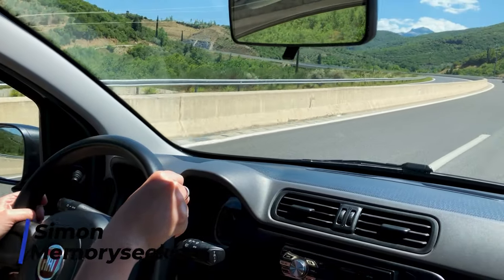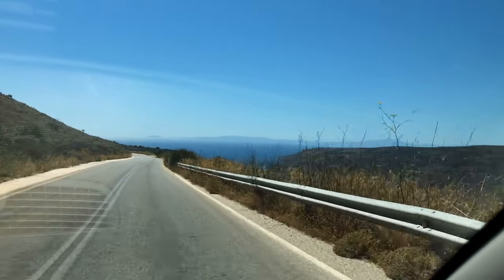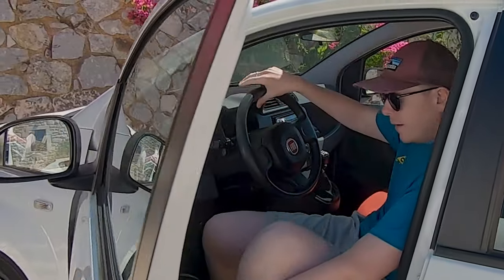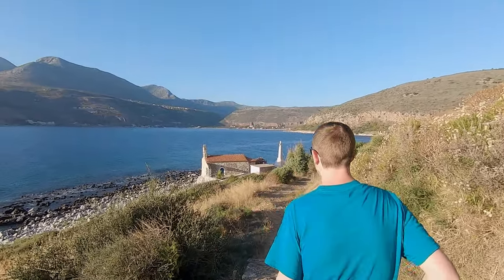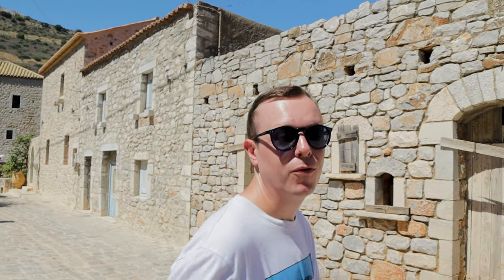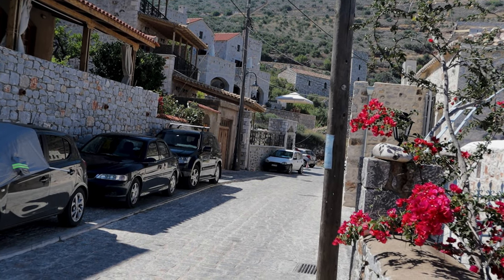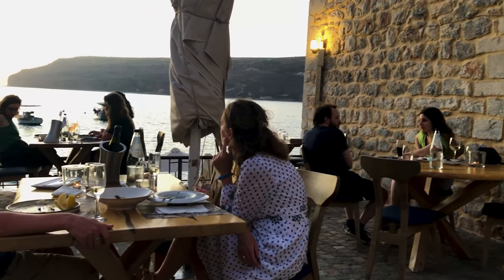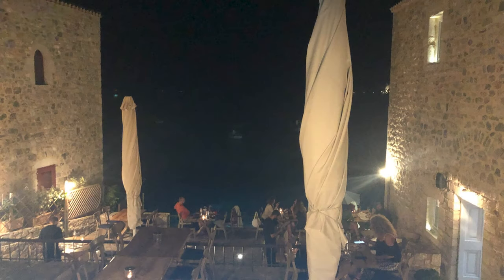Limeni Village, Mani, GREECE - Hidden Gem of GREECE! 🌞😍(3)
Limeni Village in Mani, Greece is a charming village and the port of Areopoli. Limeni Village is quiet and quaint, just the sort of place to spend a few days relaxing. The Mani Peninsula has much to offer and Limeni Village is just a small part of the beauty of this area. With wonderful fish restaurants, and traditional style Peloponnese hotels you really will enjoy the pace of life, quiet tranquil surroundings of this village. Just don't go telling everyone!

Over the next few episodes, we will tour the region and show you why you should consider this a place to stay in Greece, off the beaten track and with far fewer tourists than the Greek islands.

Like the music we use? We get it from these 2 sites below.